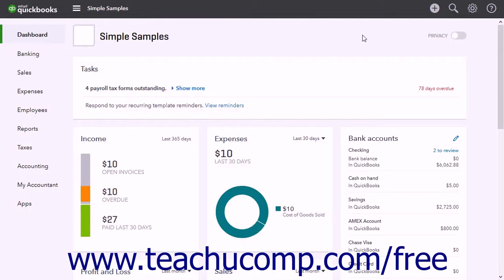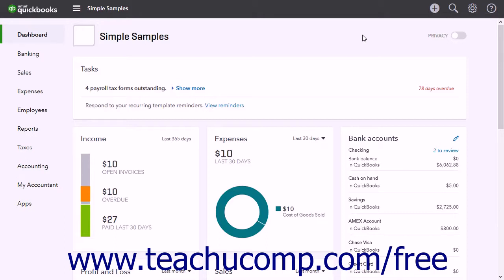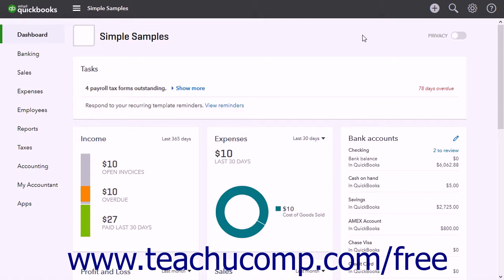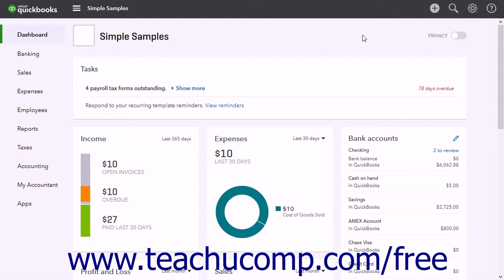QuickBooks Online Plus 2017 Tutorial How Backups Work in QuickBooks Online Plus Intuit Training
Learn about How Backups Work in QuickBooks Online Plus in QuickBooks Online Plus 2017 A clip from Mastering QuickBooks Online Made Easy. - the most comprehensive QuickBooks Online tutorial available. Visit us today!